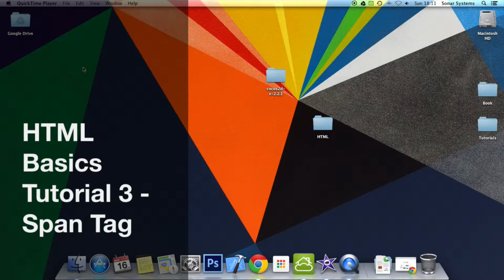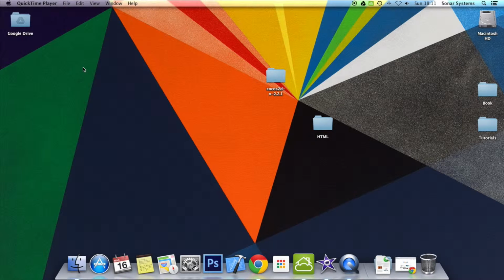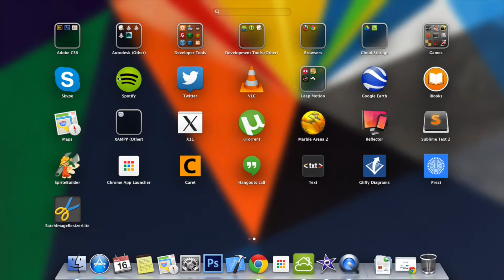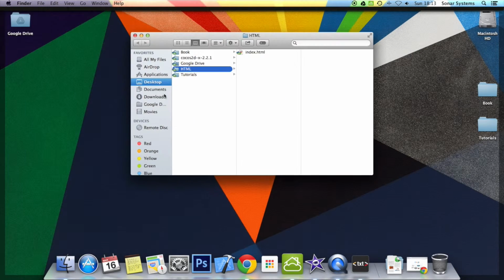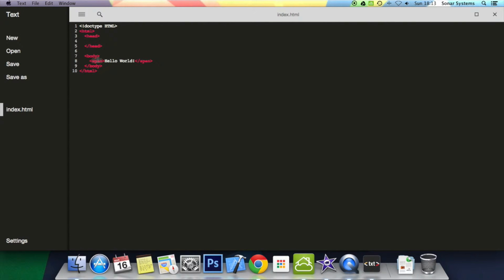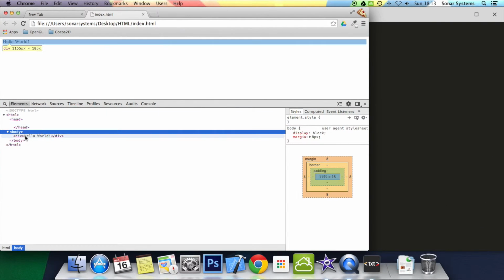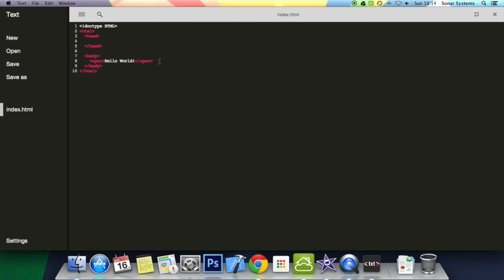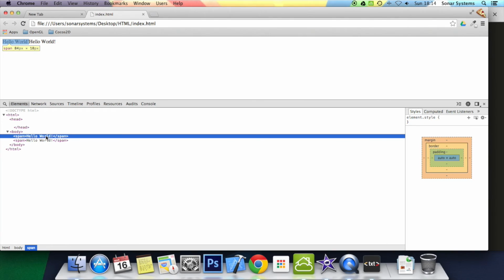HTML Basics Tutorial 3 - Span Tag